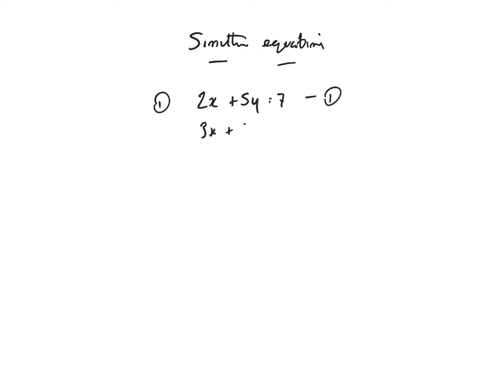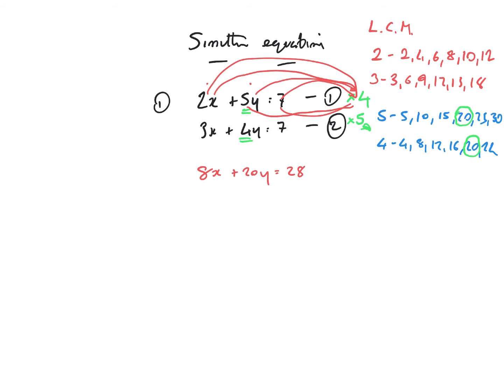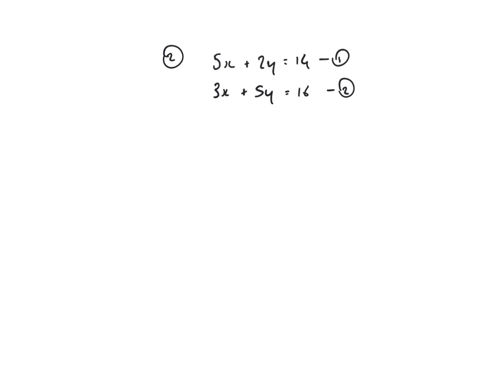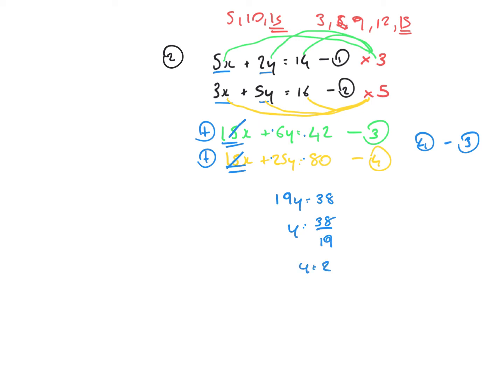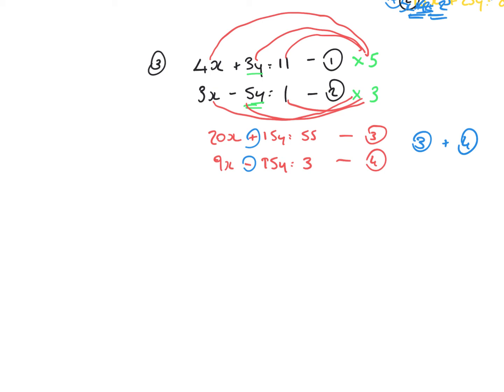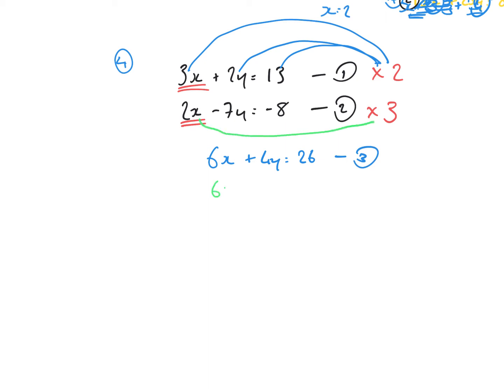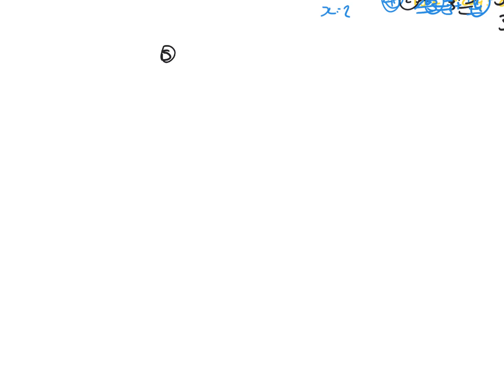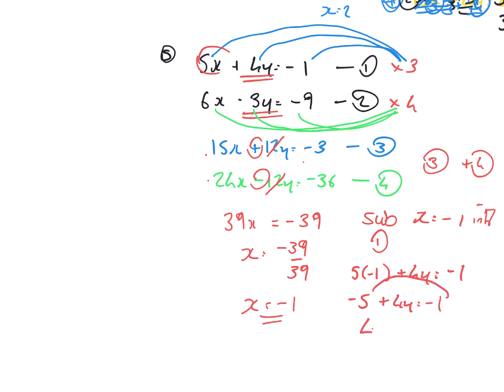Simultaneous equations part 3.mp4